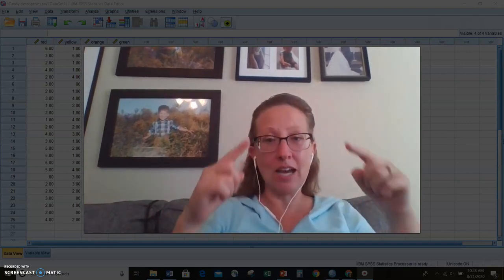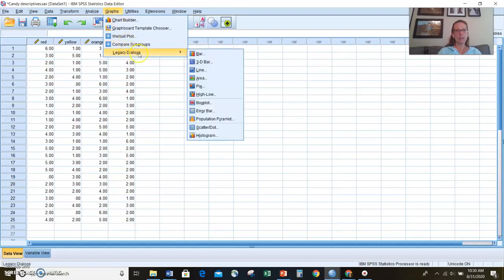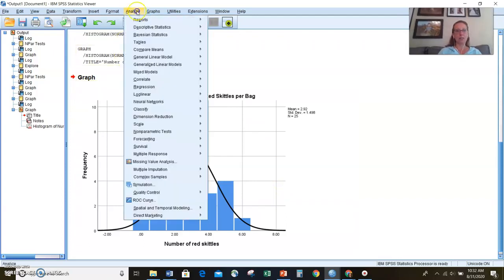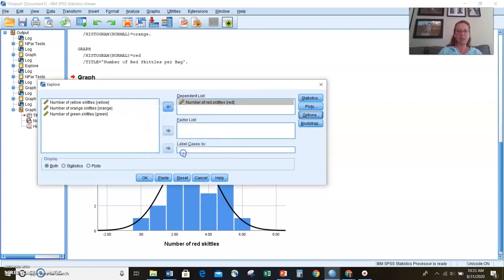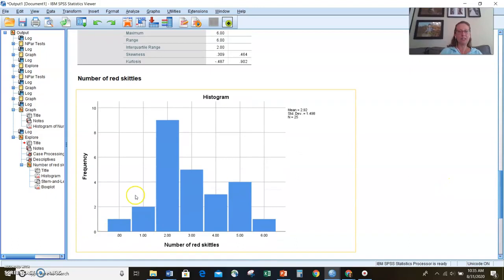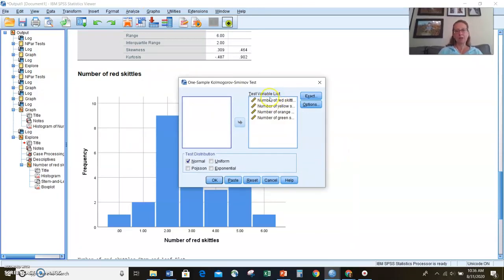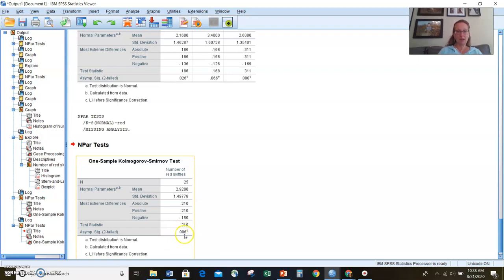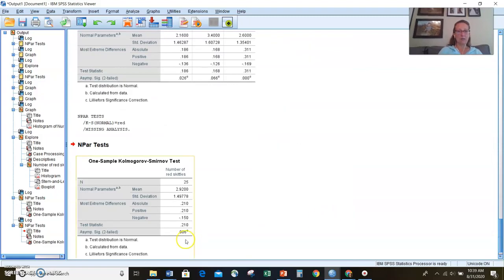SPSS: Skew and Kurtosis (Non-Normal Distributions) - 3 different ways